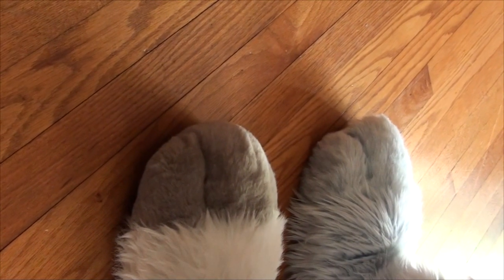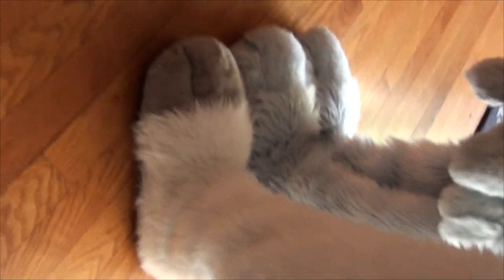I used to live in your house! - Volume 1 - clip show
A furry clip show. Basically what TV would be like if furriest took over the earth. I think.

Cast:
Tilt Longtail  (brer fox)
Kofu
Meekrat
Skippy (Vin Fox)

Knife party:
Cooper
Ness
Dusky Sam
Syclo

Bath time For rattus:
Marko the rat

Edward Hazeltoth and Marvin Kensingston